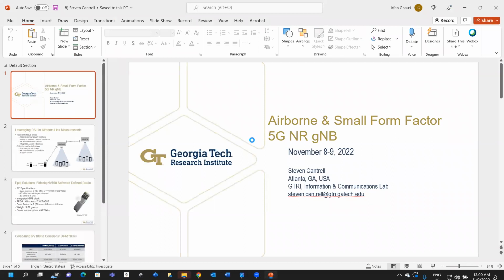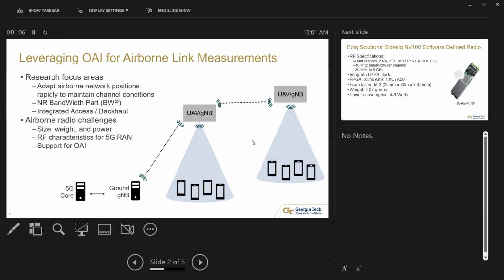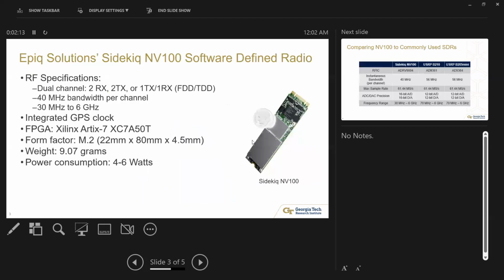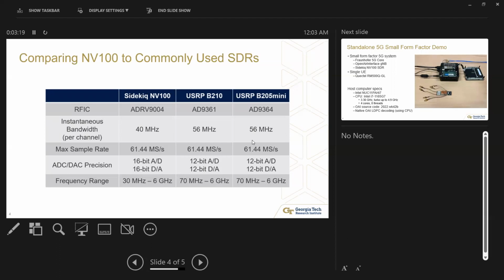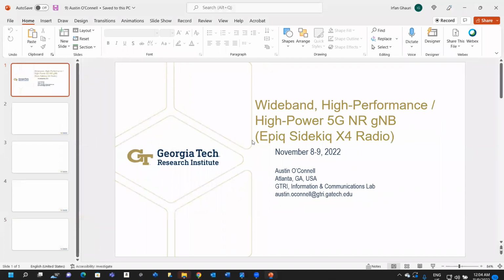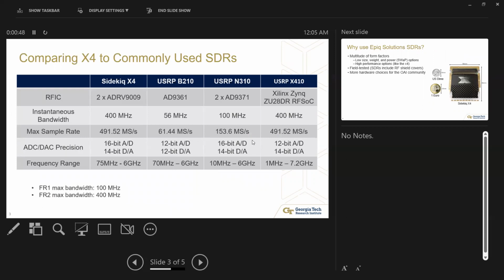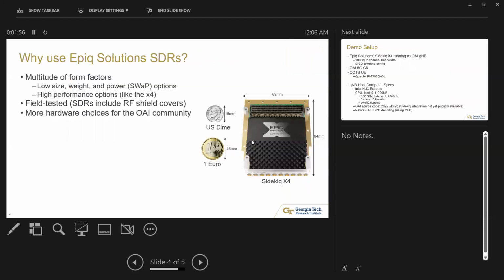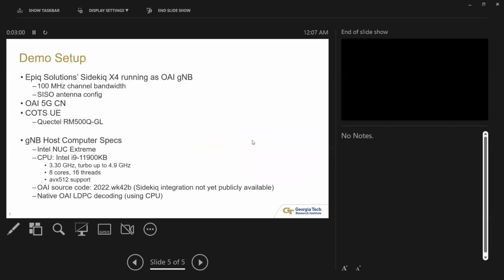Fall 2022 OAI North American Workshop: Austin O’Connell & Steven Cantrell - GTRI